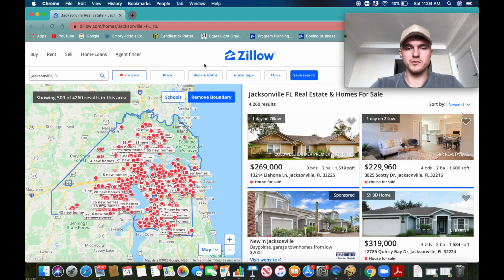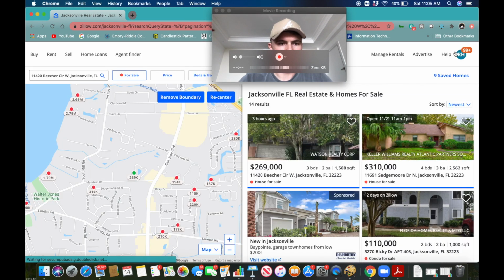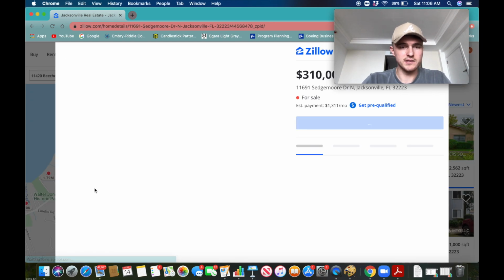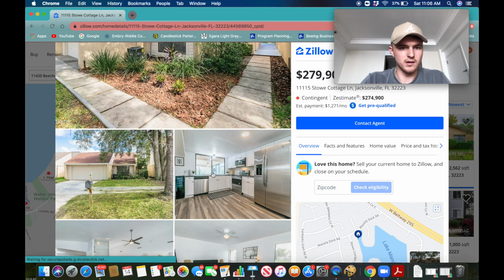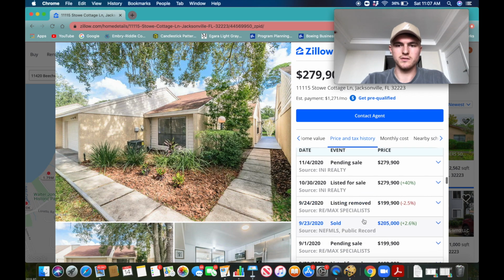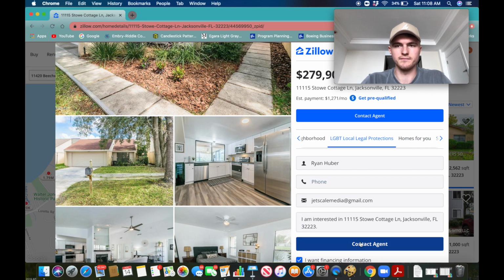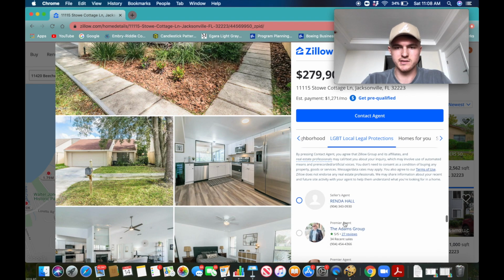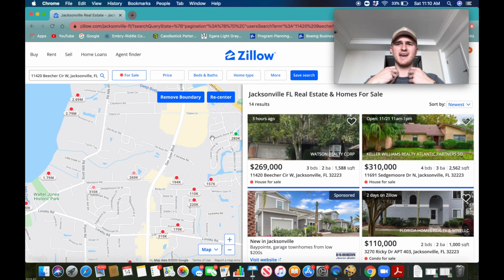Sell Your Wholesale Deals Fast | Use This Hack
In this video I go over an easy and free method to find real estate cash buyers in any market, quickly.  Use this to sell your wholesale deals in a day and never get left canceling a contract.

I am a private jet pilot and virtual real estate investor.

Virtual Wholesaling Course:  DigitalFlipperz.com